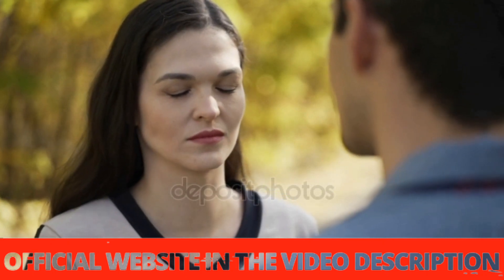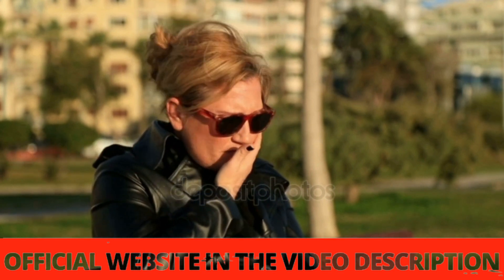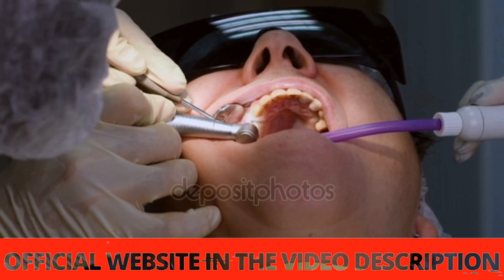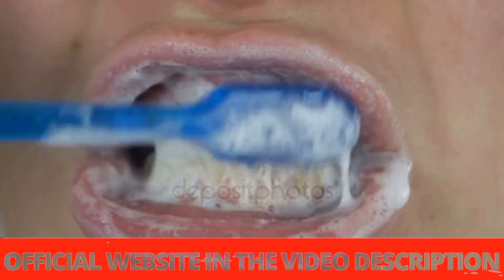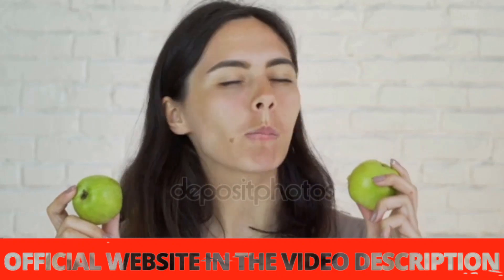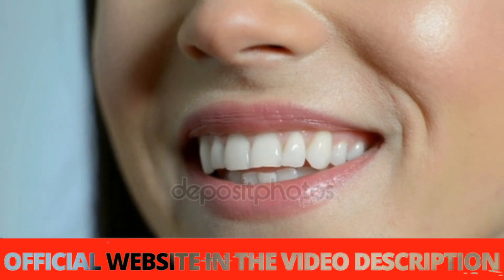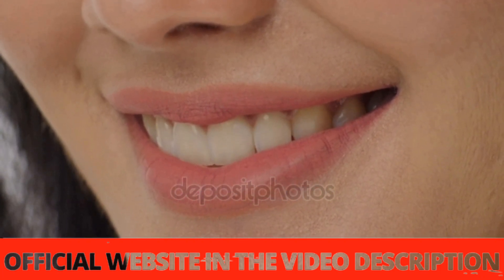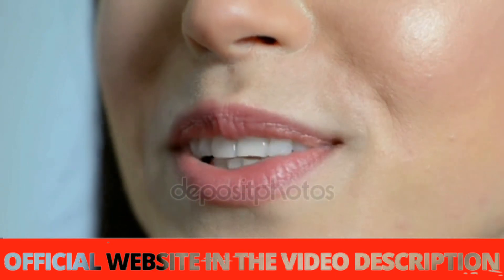PRODENTIM - PRODENTIM REVIEW - ((BEWARE!!)) - Prodentim Dental Health - Prodentim Reviews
PRODENTIM
Prodentim Review. Most dentists agree that your teeth are the gateway to the rest of your body. Dental health sometimes gets put in the backseat; many falsely believe that taking care of your body is different from taking care of your mouth. In reality, the two are the same. An unhealthy mouth can lead to several very serious consequences for your overall health. Some significant mouth problems can result in heart issues or even death!
Taking care of our teeth should be a priority. Brushing might not be enough. Evidence suggests that even some people who brush and floss consistently may still suffer serious dental problems. One reason for this might be the bacterial biomes in our mouths. As gross as it sounds, the human mouth is one of the most bacteria-ridden places on the planet. Billions of bacteria live inside your mouth. While some bacteria are harmful, others are necessary to maintain health in the teeth and gums.
For reasons scientists don’t fully understand, some people naturally have trouble maintaining a healthy balance of bacteria within the mouth. This is one big reason why people who brush and floss perfectly may still, unfortunately, develop weakened enamel, gum disease, and other troubling dental problems.
How should people with these problems approach their dental health? One solution involves supplementation. Supplementing your diet using some of the pills available in the alternative health industry might help to fill the gaps in your dental health. This approach is popular among millions worldwide due in no small part to the cost-effective nature of supplements. When we compare the price of a month’s supply of dental supplements to the cost of even a single visit to the dentist’s office, it’s hard to deny which option is cheaper.
PRODENTIM REVIEWS
Today, we’re reviewing ProDentim, a dietary supplement that claims to help people increase the presence of healthy probiotics in the mouth. We’ll cover this popular new dietary supplement’s benefits, side effects, science, and price. Before we get started in this honest customer review of ProDentim oral probiotic candy, let’s take a look at the topical overview of the product:
By targeting your oral health using the power of probiotics, ProDentim can purportedly support healthy inflammation, your respiratory tract, and an overall healthy mouth, among other benefits

0:02 - prodentim
0:50 - prodentim Dental Health Supplement
1:27 - prodentim review
1:50 - prodentim Reviews
2:02 - prodentim ingredients
2:22 - prodentim works
2:51 - prodentim does it work
03:00 - prodentim official website
03:23 - prodentim supplement
03:40 - prodentim really works
3:50 - prodentim recipe